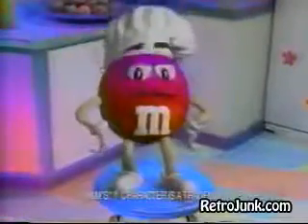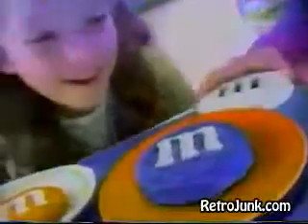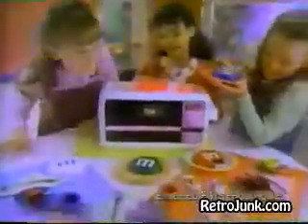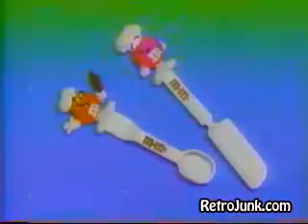M&M's - Easy Bake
Disponível em HD.